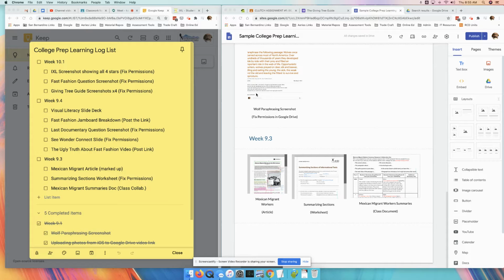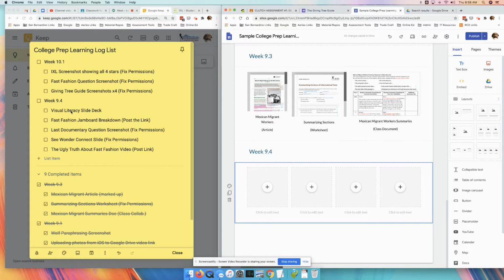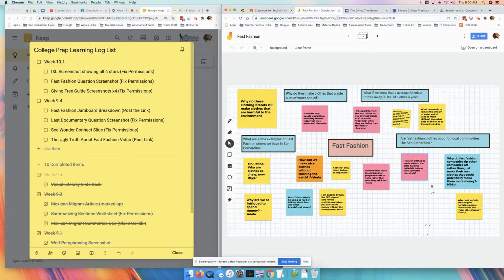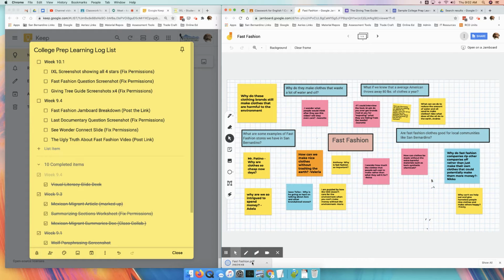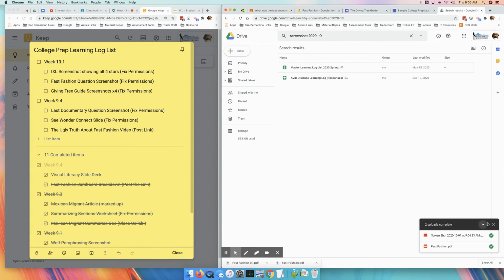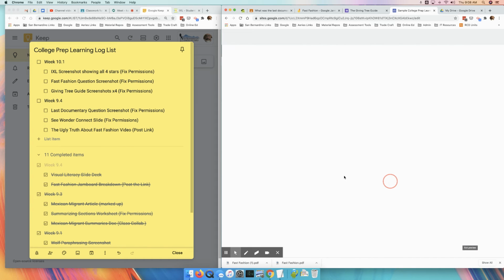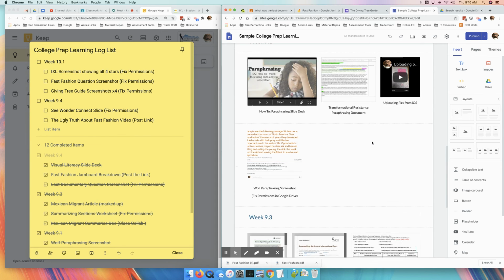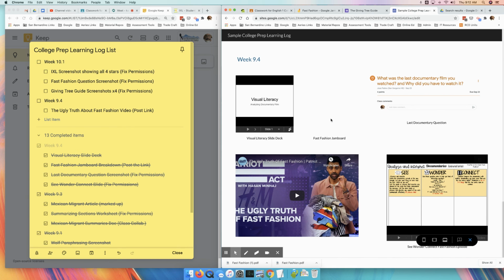College Prep Learning Log Walkthrough Week 9.4